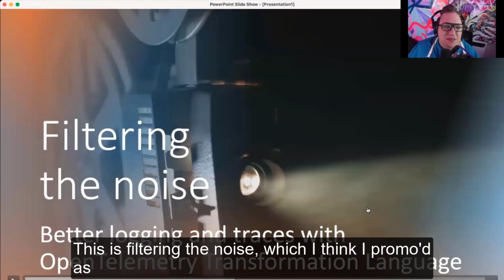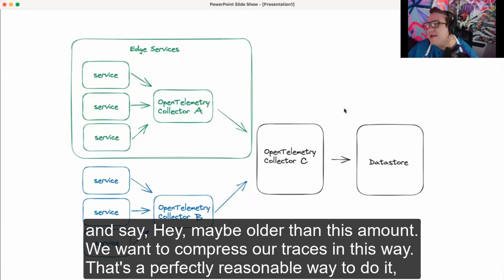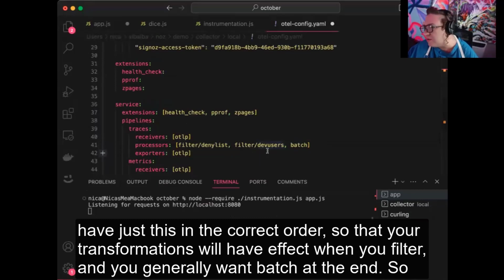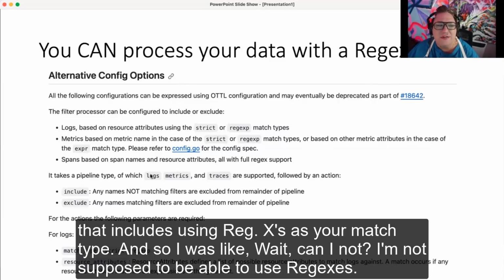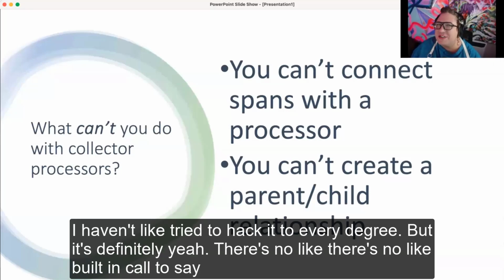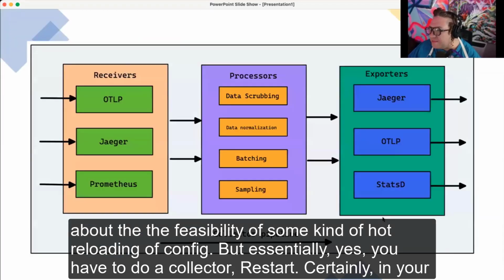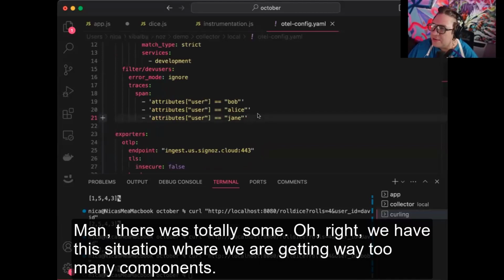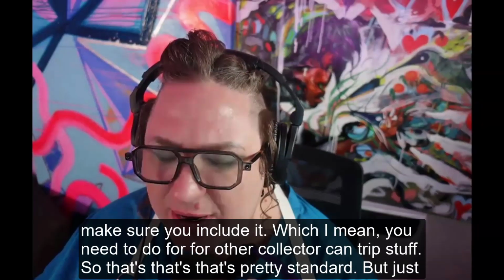OTEL in Practice: Filtering & Parsing Data with the OTel Collector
Filtering and parsing data with the OpenTelemetry Collector: a beginner's guide. Not all data comes out perfect from OpenTelemetry instrumentation, but rather than mucking with it in your datastore, the collector can can filter, sort, compress, and parse data before it's sent. Nočnica shows you how to do basic log and metrics transformations within the collector.